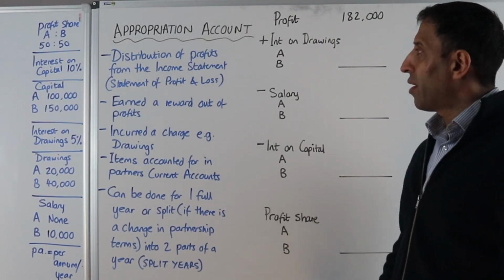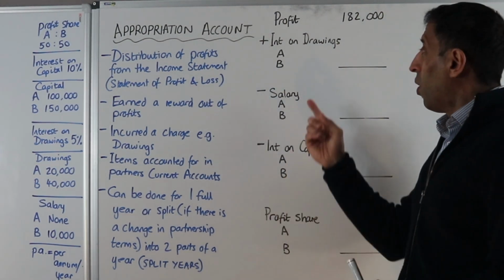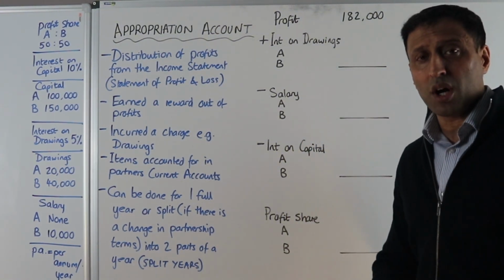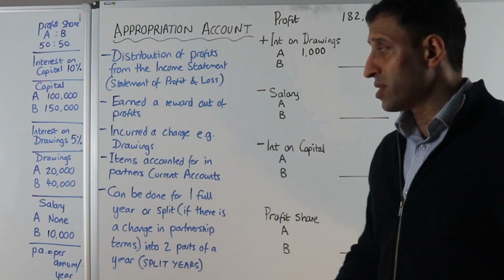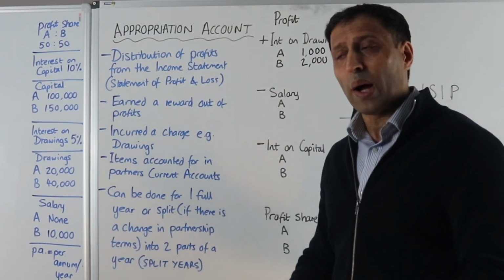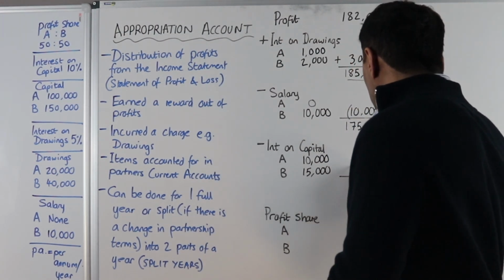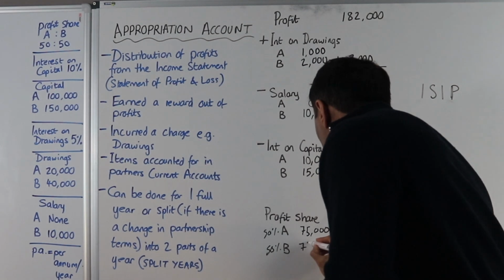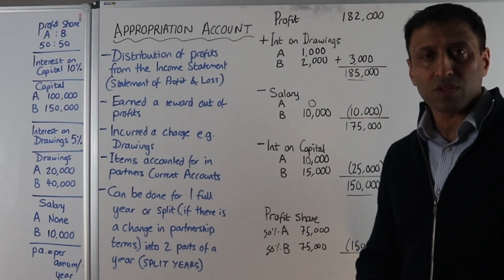Appropriation Account Partnerships